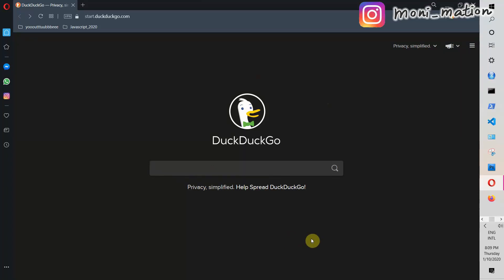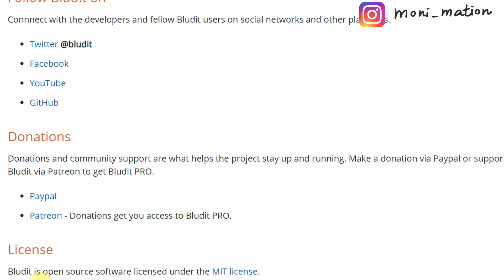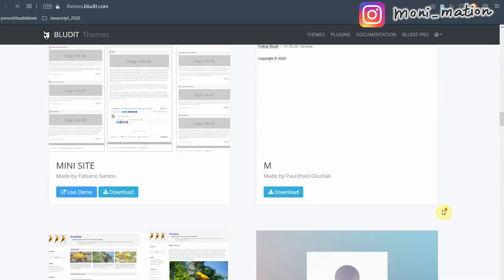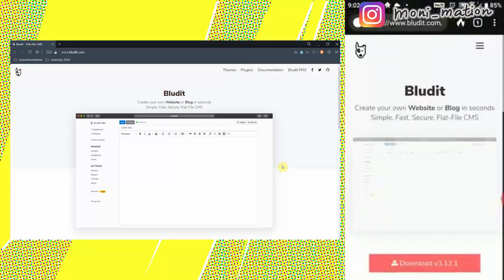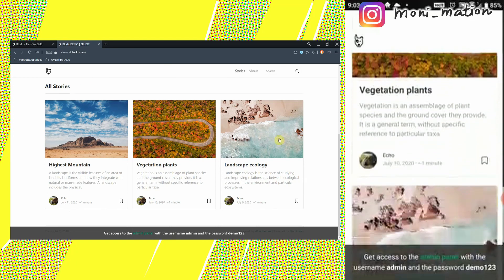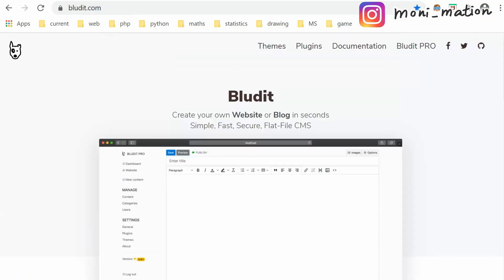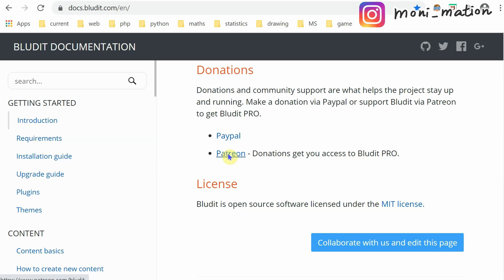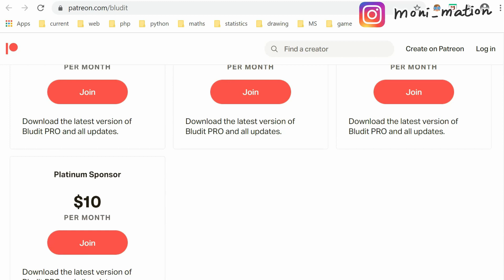【Bludit #4】Introduction to Flat-file CMS: Create your own Website or Blog! Simple, Fast, Secure!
In last episode, we installed Bludit on localhost. Today, let's talk about the features!